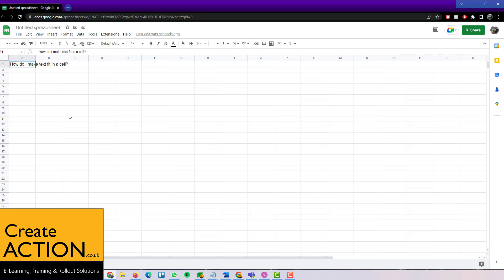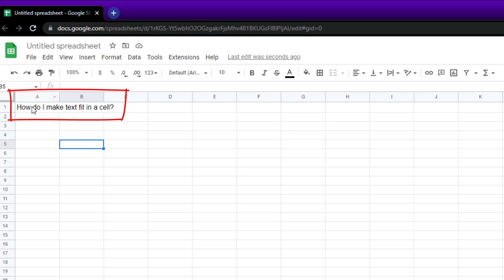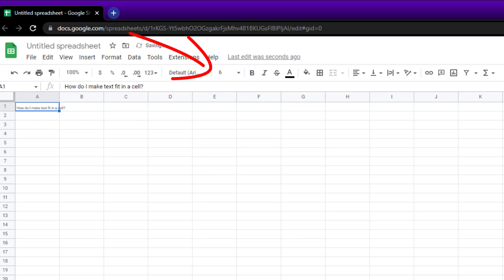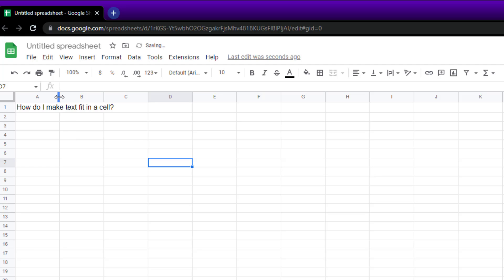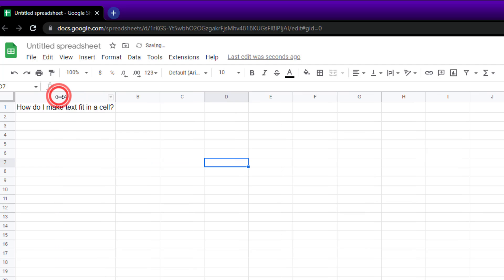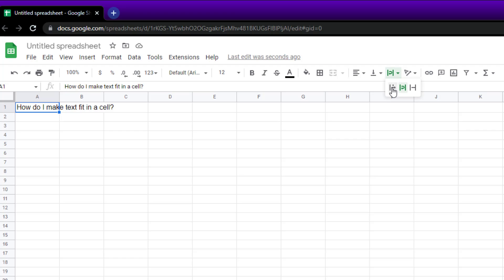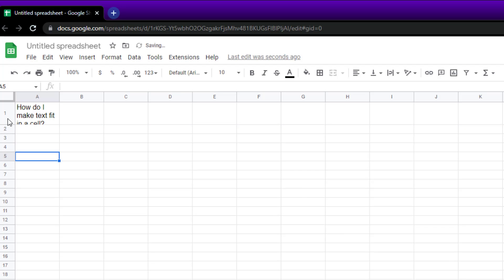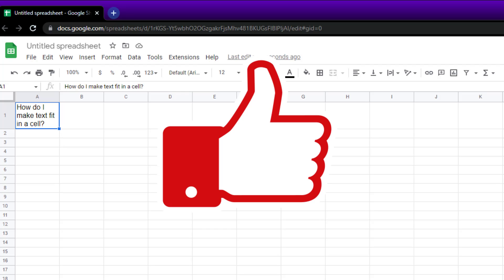The 3 easiest ways to make TEXT FIT in a CELL in Google Sheets!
When you type text into a cell in Google Sheets (or Excel), it doesn't automatically fit in the cell - it overflows and goes into the next cells.

In this video we show you the 3 easiest and quickest ways to make your text fit in any cell!